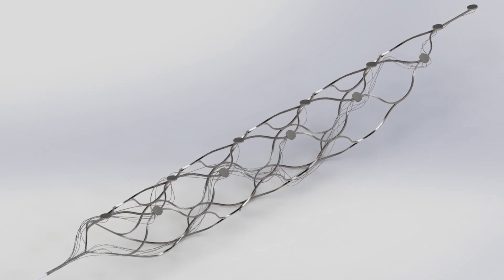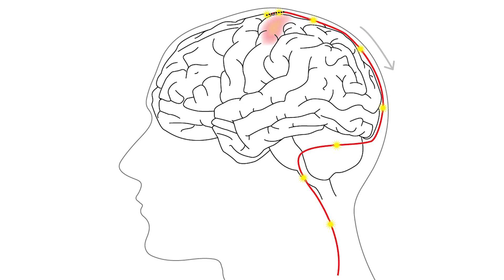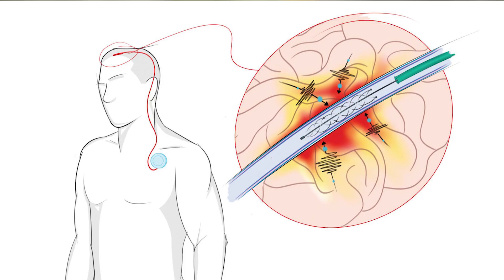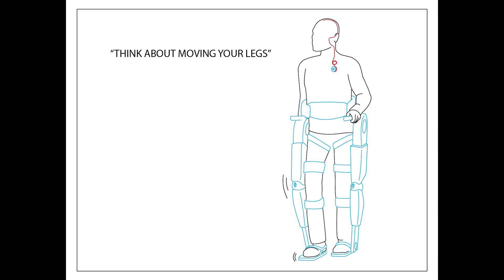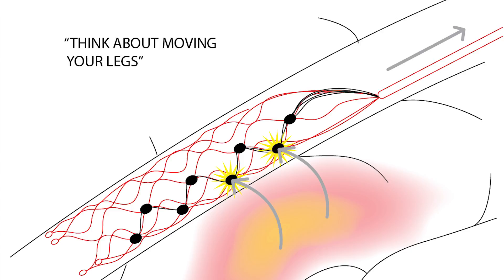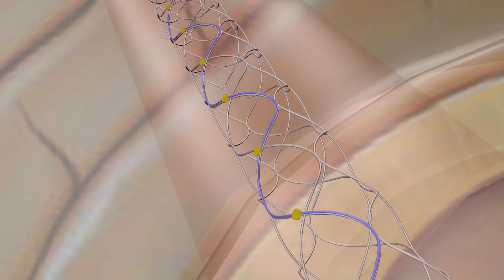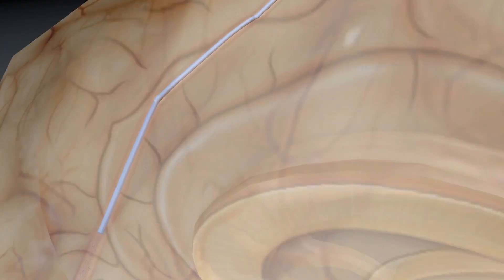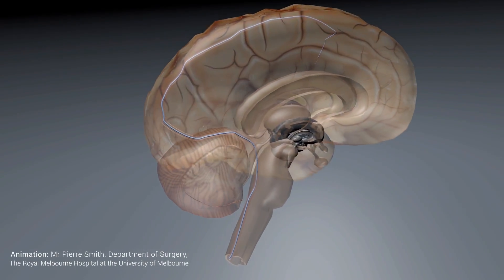Terence O'Brien on the revolutionary stentrode device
University of Melbourne Professor Terry O’Brien, consultant neurologist at the Royal Melbourne Hospital, oversaw the project. Here, he describes the life-changing potential this tiny device offers, hailing it the ‘Holy Grail’ of bionics.